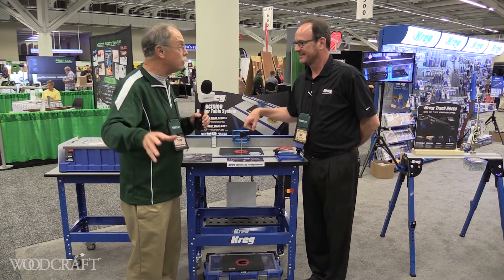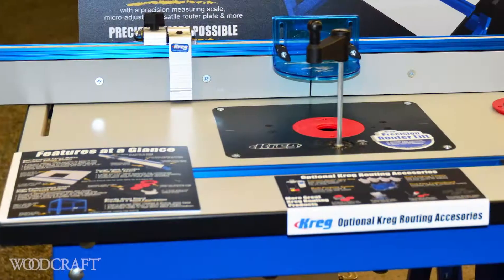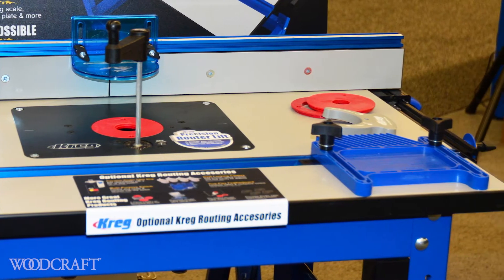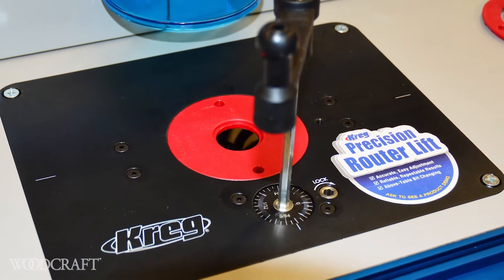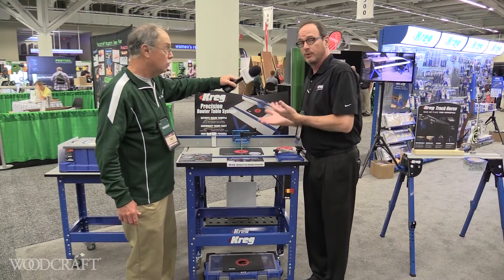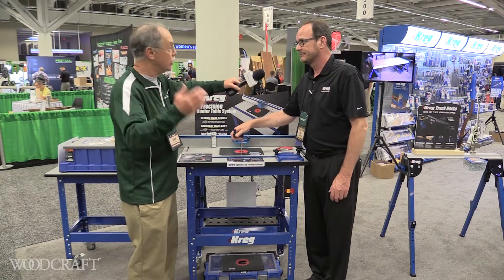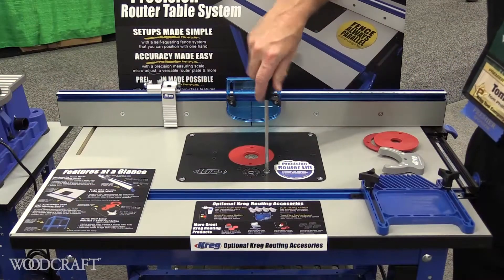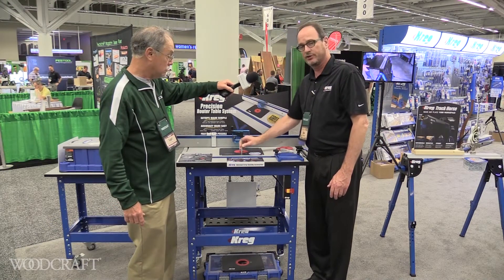Kreg Router Lift - VTS 2018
Scott Phillips gets a look at the new Kreg Router Lift system for router tables. An affordable lift system from Kreg that fits 21 different routers!